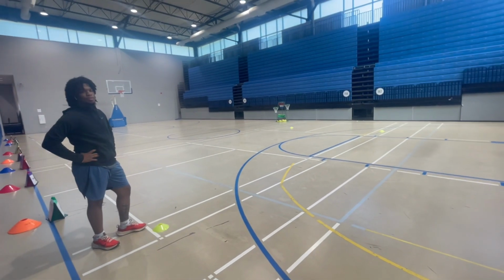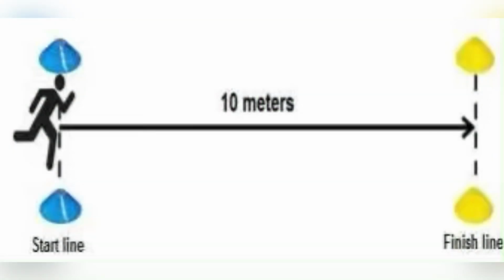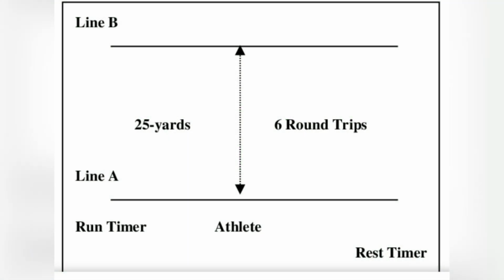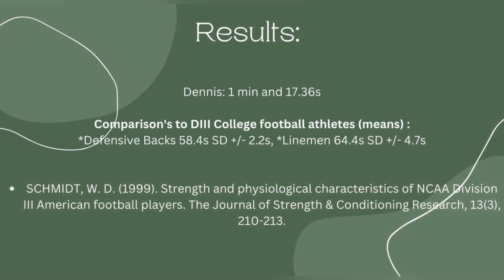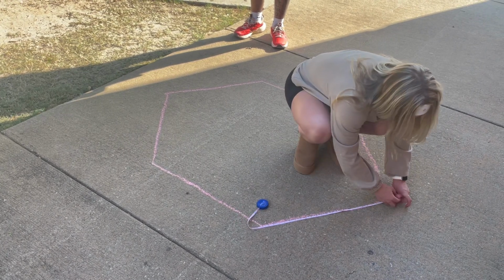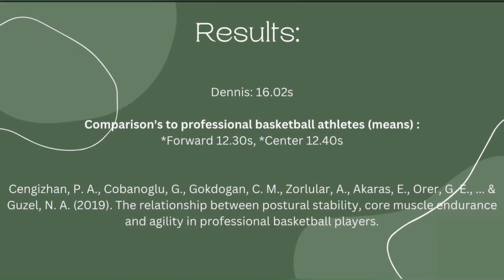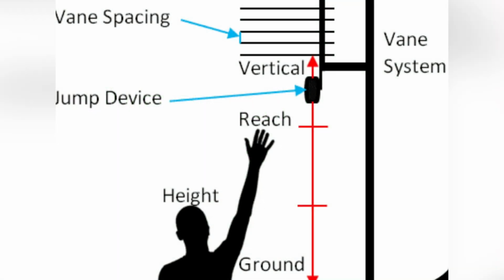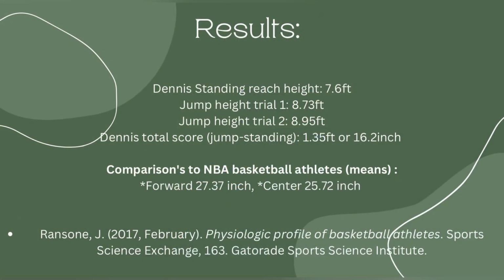Field Tests for Strength and Conditioning